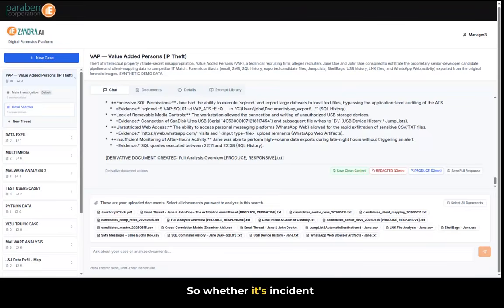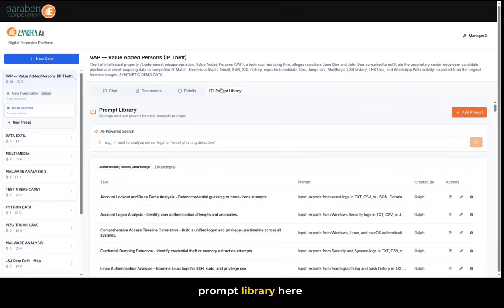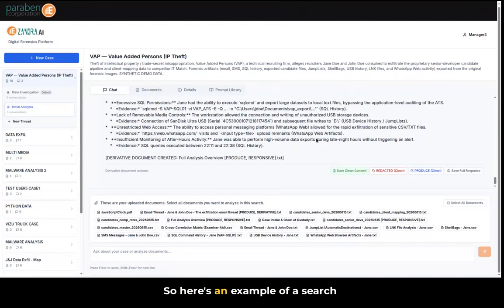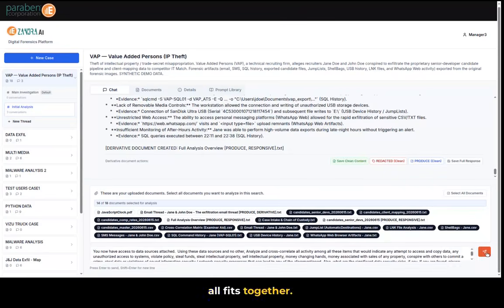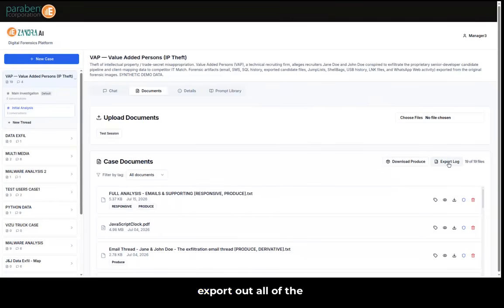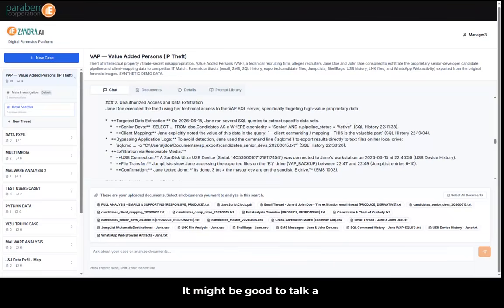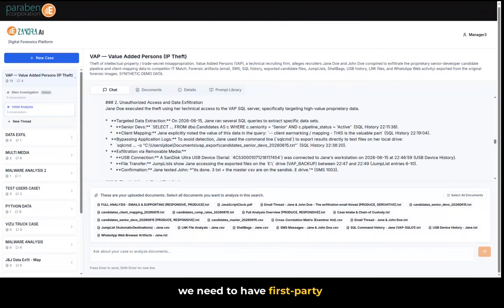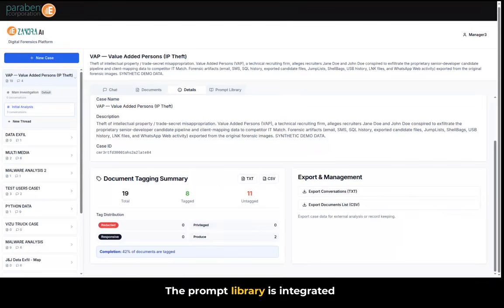Zandra AI ver 2 Overview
Watch and discover the latest version of Zandra AI version 2.0. With new data management, scans, skills and more to help with your DFIR investigations.

Master Zandra 2.0 for efficient digital forensics and case management. See how to streamline your data analysis workflow today.

This presentation with Ralph Gorgal provides a walkthrough of the Zandra 2.0 platform. Learn how to navigate the interface effectively to organize case files and conduct thorough investigations. This session is designed for professionals who need practical guidance on using forensic software to improve their daily examination processes.

By the end of this walkthrough, you will understand the core features available for managing complex digital evidence. You will see how Zandra 2.0 simplifies data analysis tasks, allowing for faster navigation through case-specific information and improved reporting capabilities.